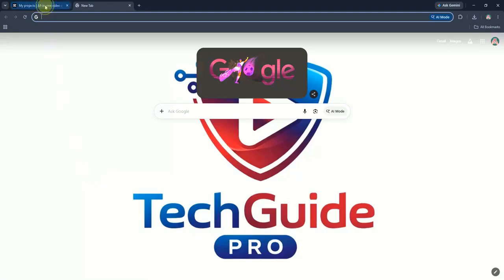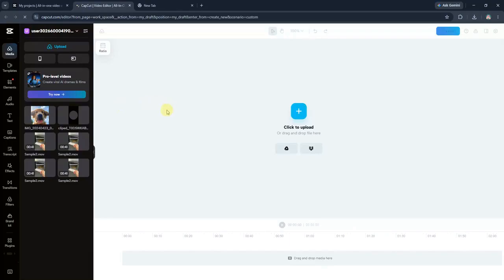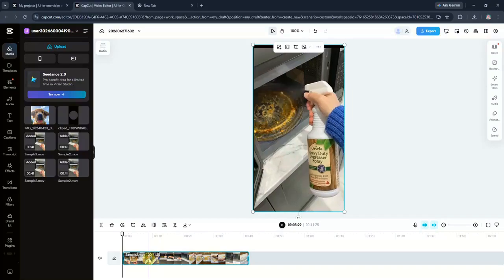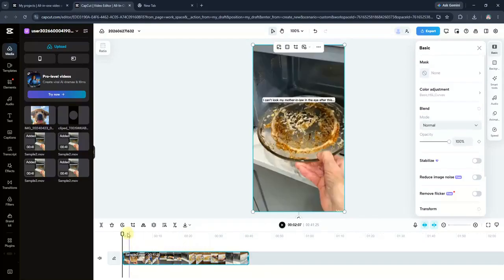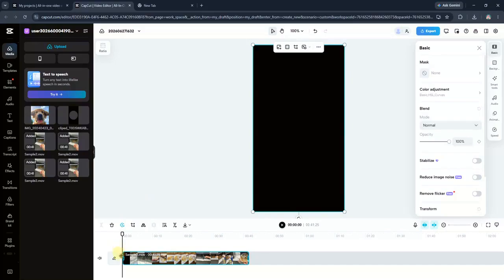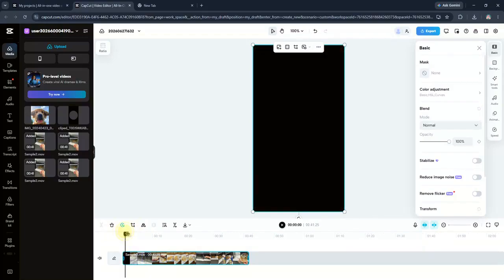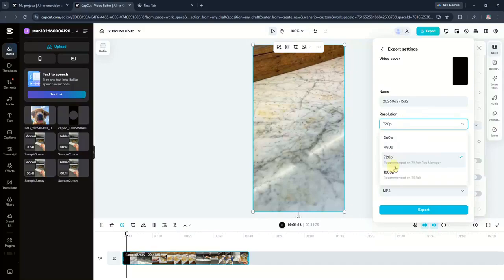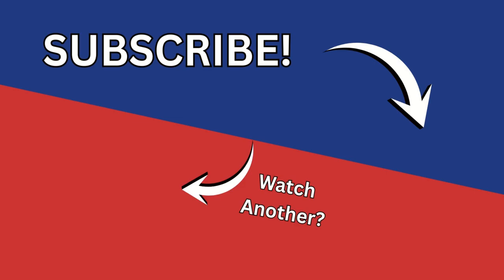How to Create a CapCut Reverse Video - Step by Step 2026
Learn how to create a CapCut reverse video.

This tutorial will guide you through the steps to reverse your videos using CapCut, one of the most popular video editing apps available. You’ll discover how to easily apply reverse effects, enhance your video storytelling, and engage your audience with captivating content. Whether you're a beginner or looking to refine your editing skills, this video will help you master the art of creating stunning reverse videos in CapCut.